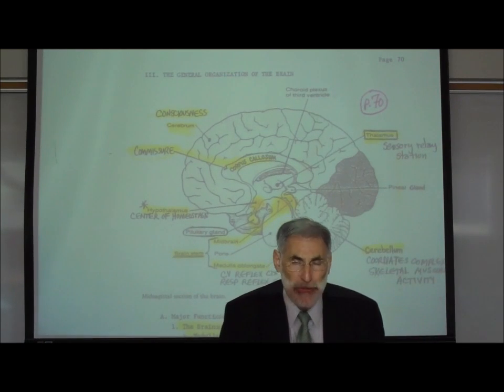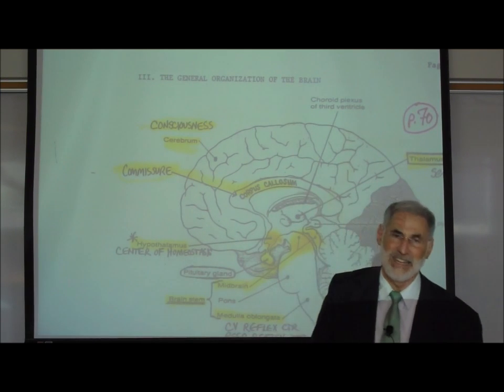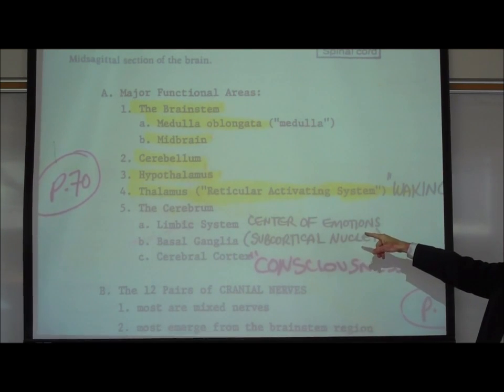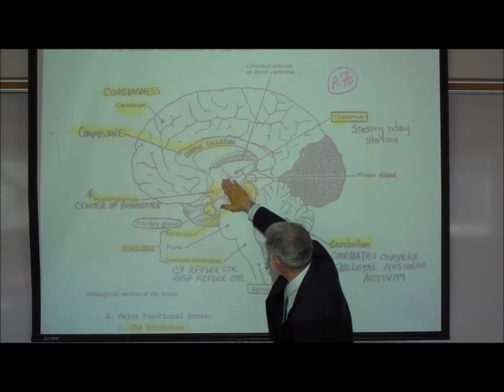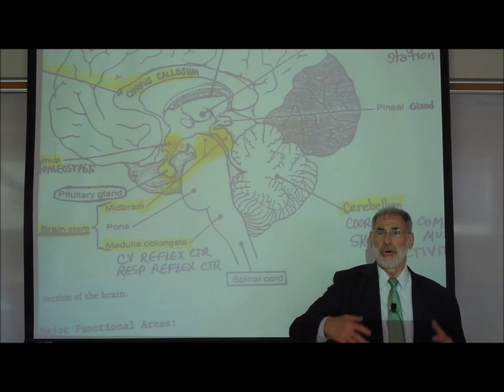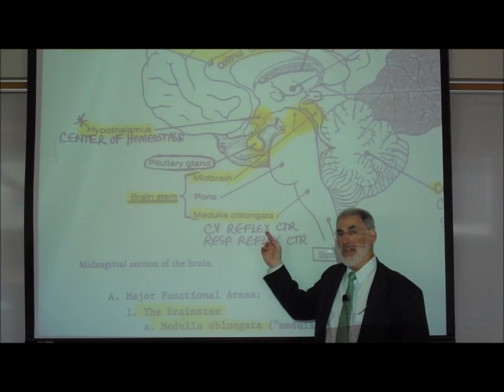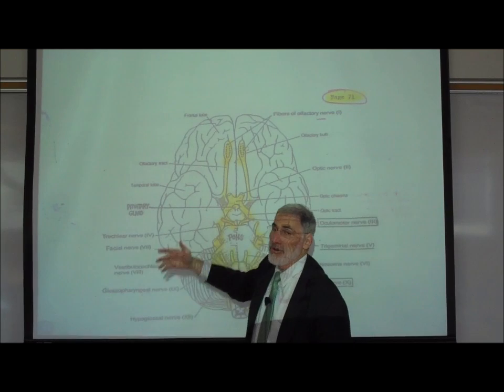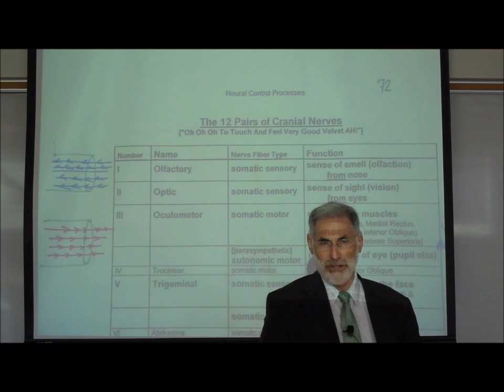INTRODUCTION TO THE BRAIN by Professor Fink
In this short video lecture professor fink introduces the major anatomic areas of the brain.  Reference is made to the Corpus Callosum, the Cerebrum, the Thalamus, the Hypothalamus, the Cerebellum and the Brain Stem, including the Midbrain, Pons and Medulla oblongata.  In addition the 12 Pairs of Cranial Nerves are identified.

Check-out professor fink's web-site for additional resources in Biology, Anatomy, Physiology & Pharmacology

Down-loadable e-Books of the Lecture Outlines by Professor Fink can be purchased from the WLAC Bookstore